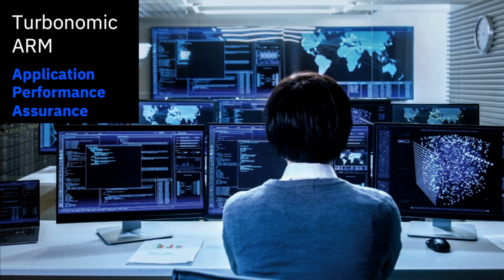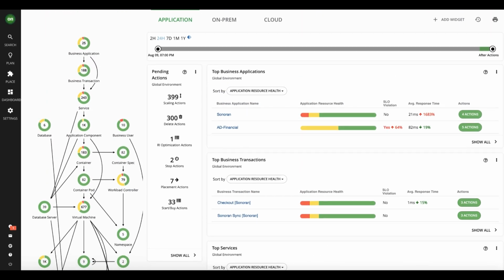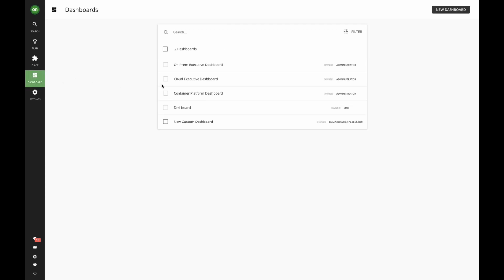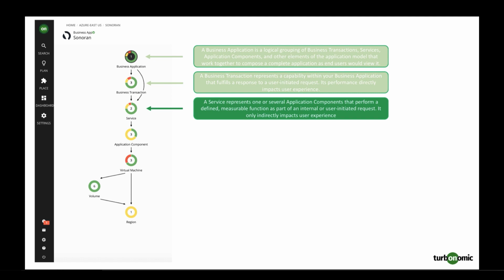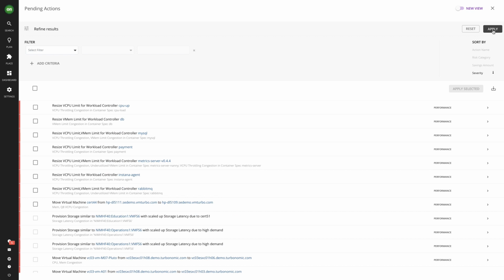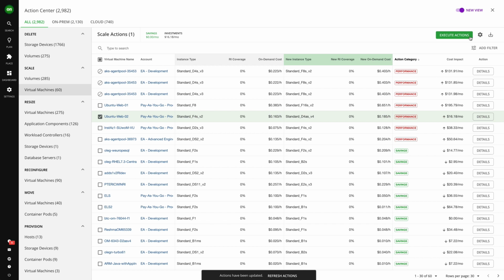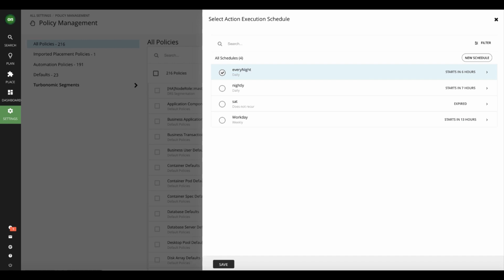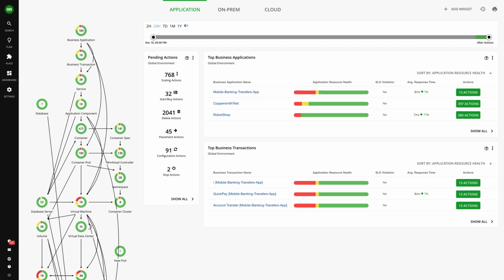Turbonomic ARM Demo Recording TechSales